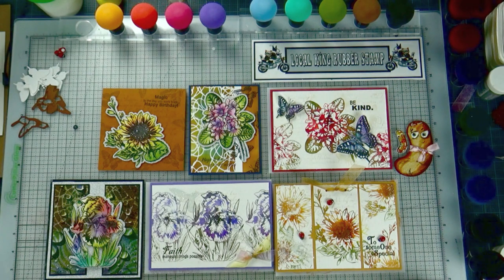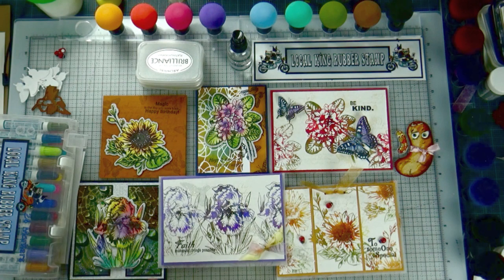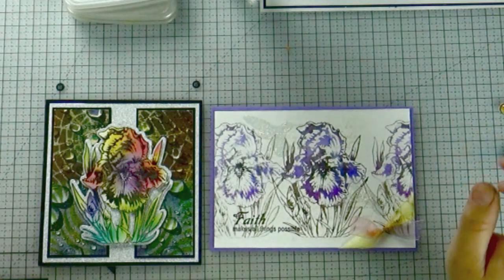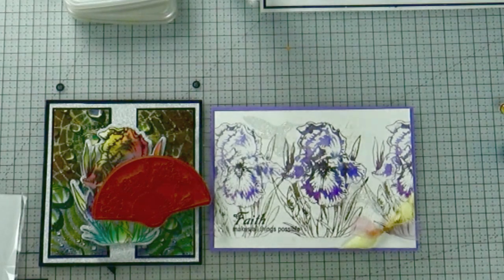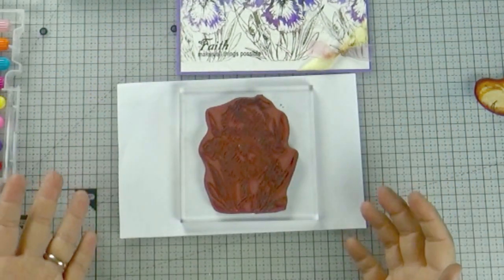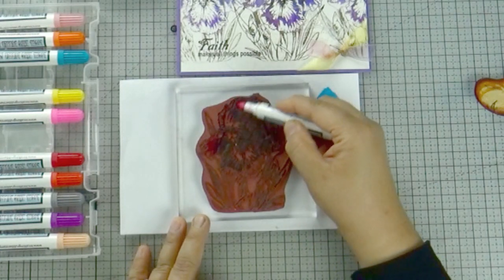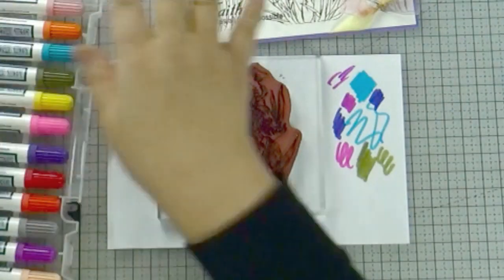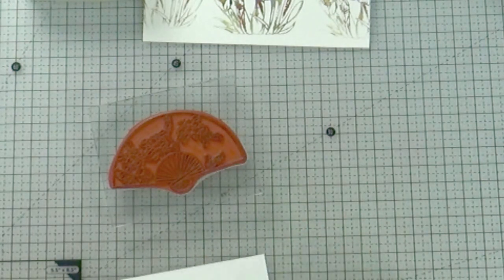2020 Summer new release preview Iris one minute watercolor technique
One minute watercolor technique. This tutorial is going to make you feel like a professional artist.
Stamps:
Local King Rubber Stamp